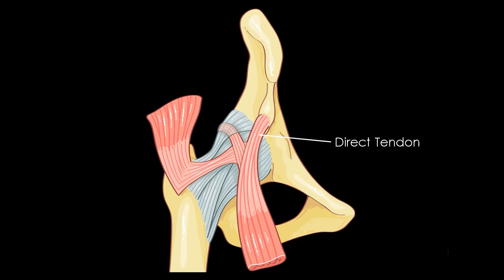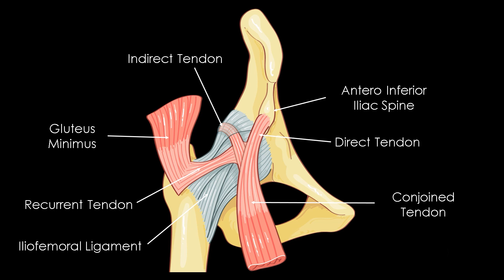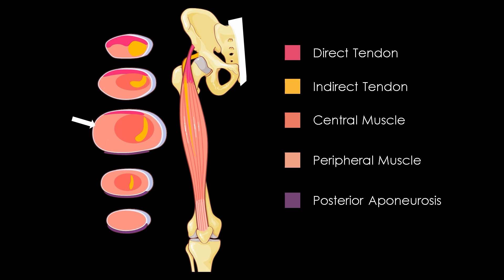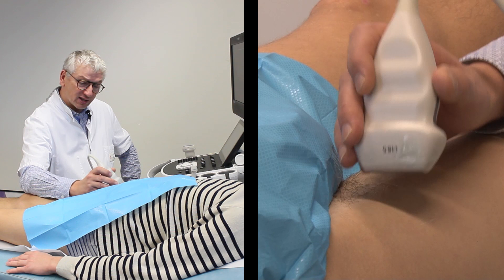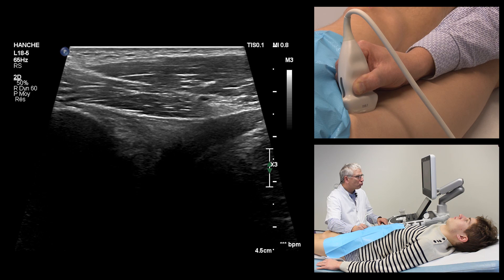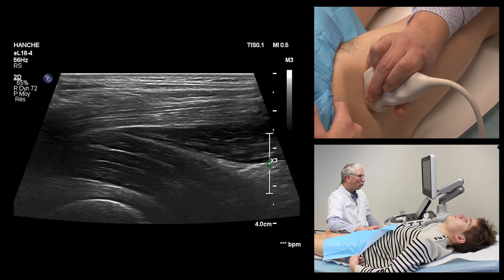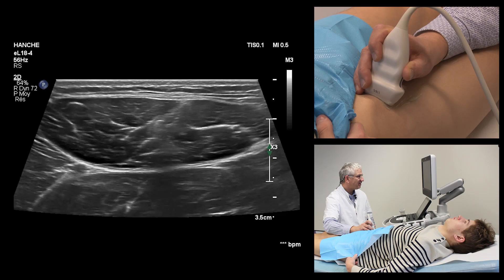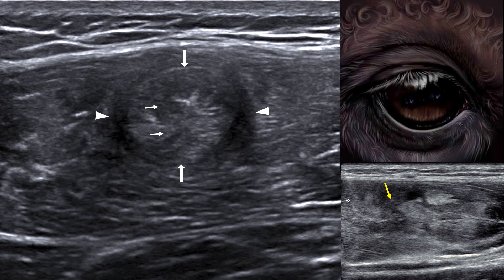Groin pain and ultrasound - part 5 - Rectus femoris muscle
Thanks to : Dr Francis MERLE, Sport doctor
Carole FUMAT, for the quality of her illustrations

Dr Raphaël GUILLIN
Dr Quentin MONZANI
Dr Jérôme RENOUX
Dr Valérie VUILLEMIN, for their didactic schedules

Film maker : Marion BOIS